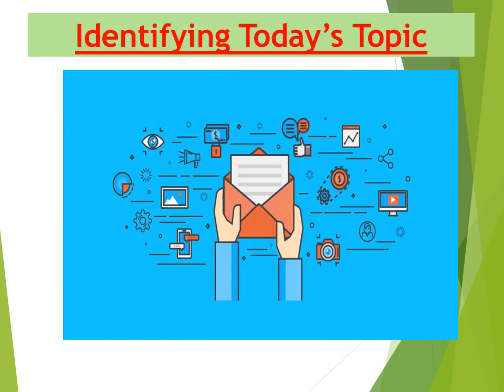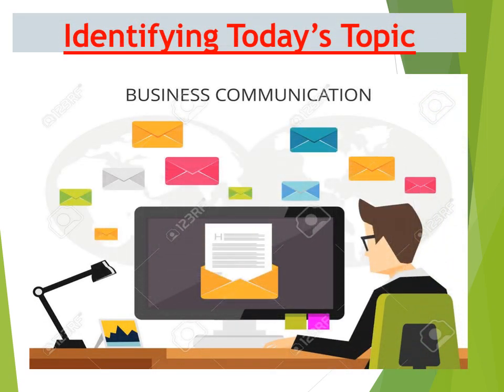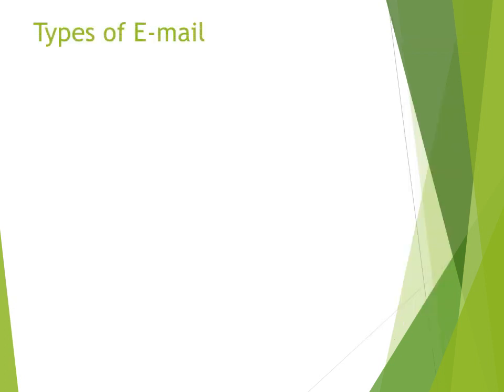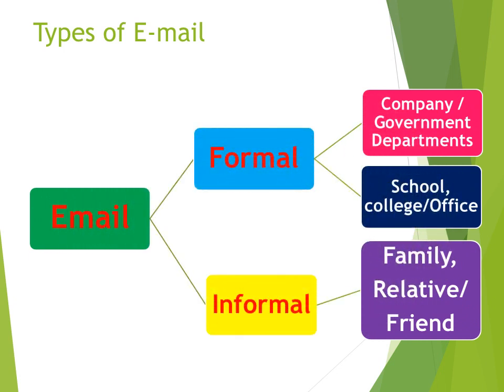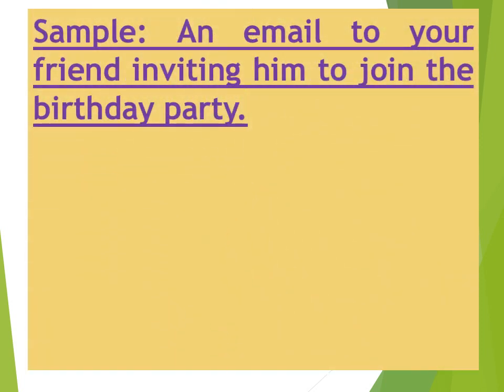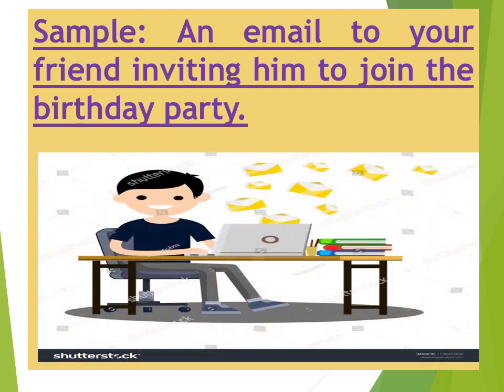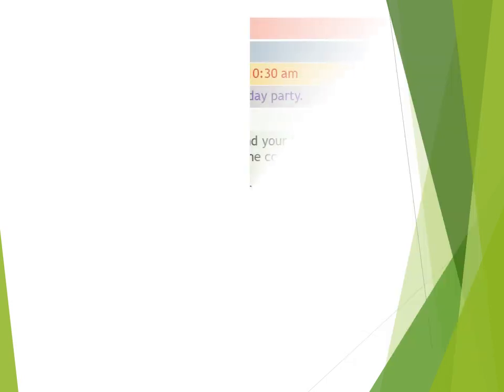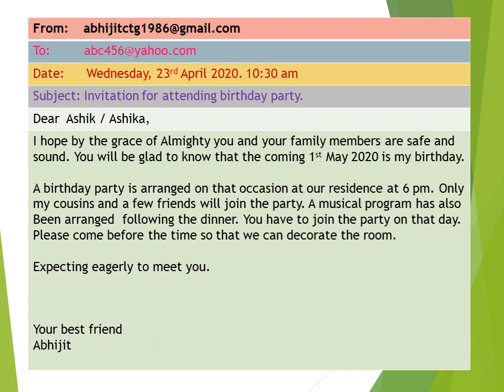Abhijit Adhikari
Class: VII
Subject: English 2nd Paper
Topic: Email Writing